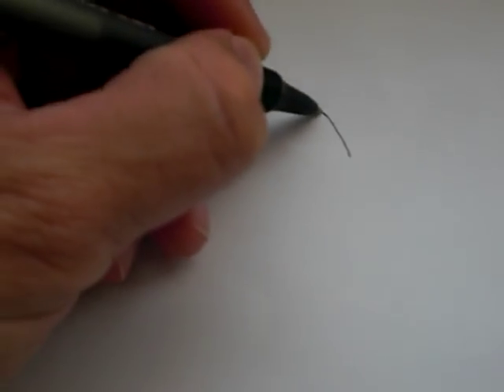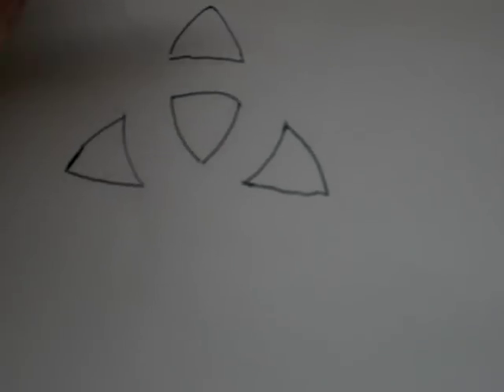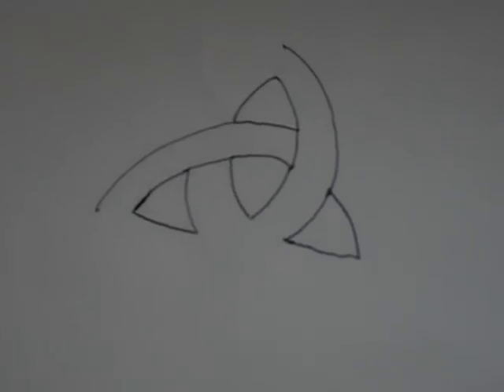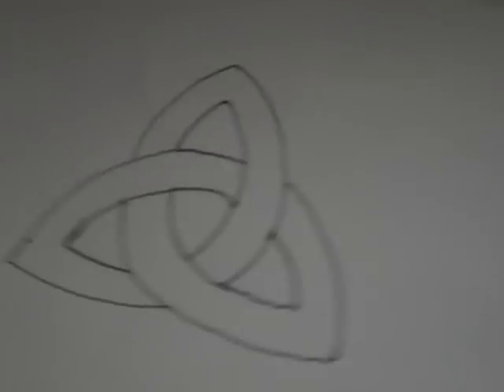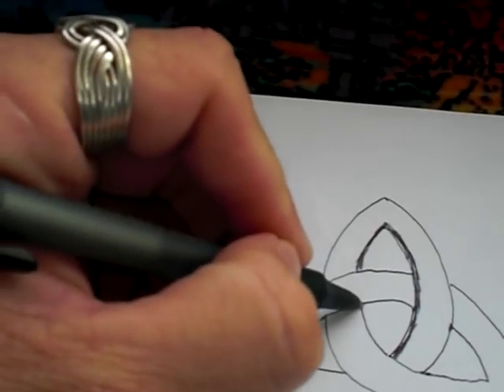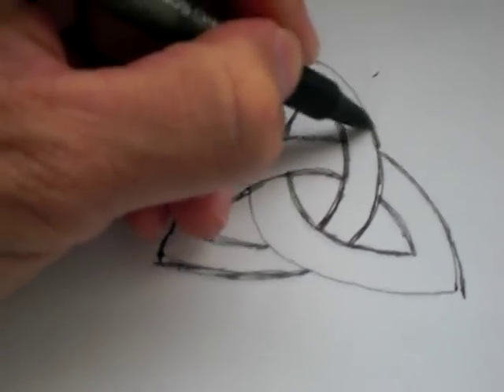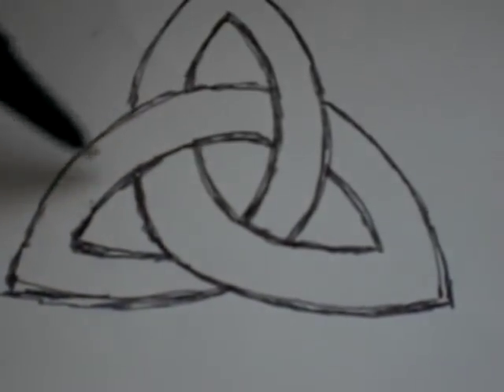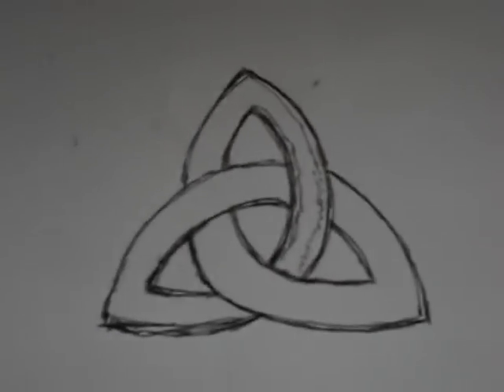How To Draw The Ancient Celtic Symbol "TRIQUETRA"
Here is how I learned to draw this ancient symbol that goes back to my ancestors...